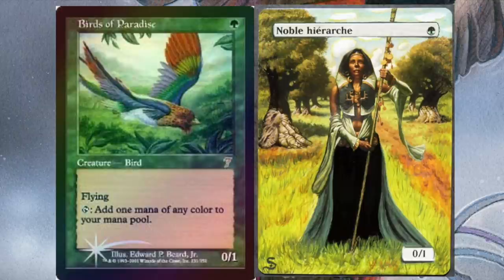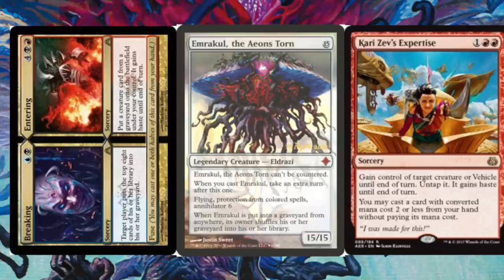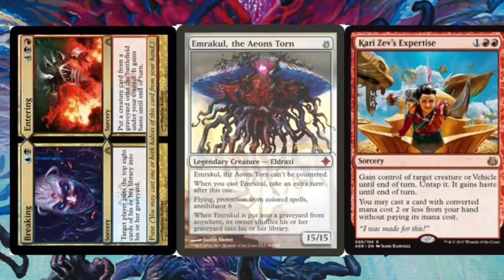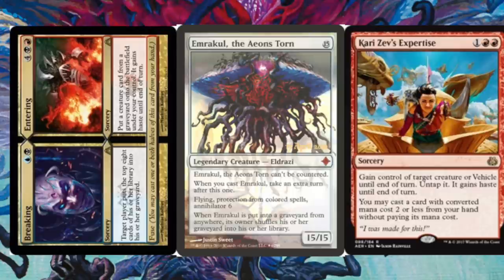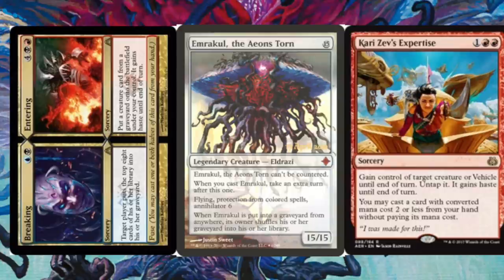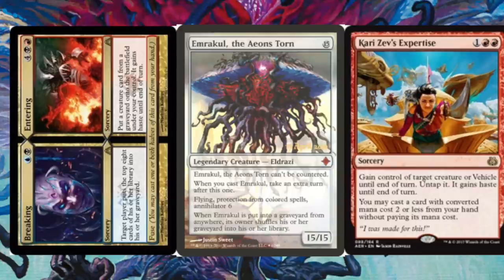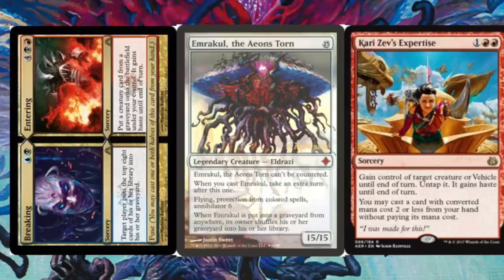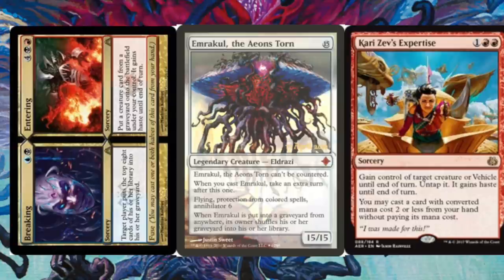Turn 2 WIN!!! Modern Magic the Gathering Format